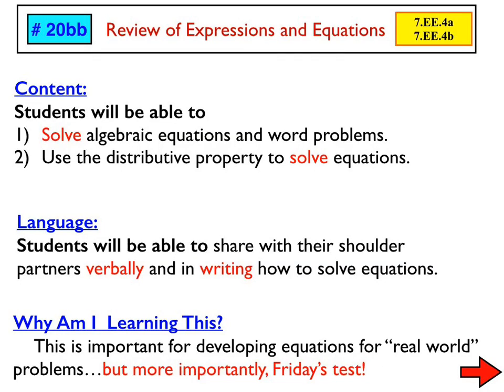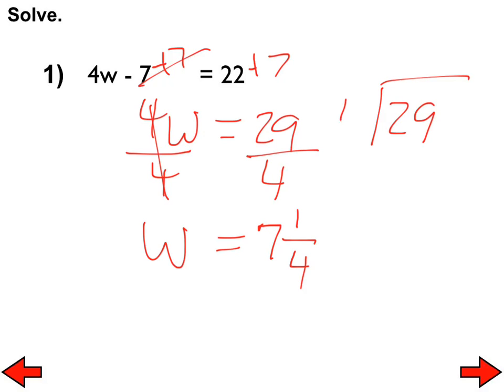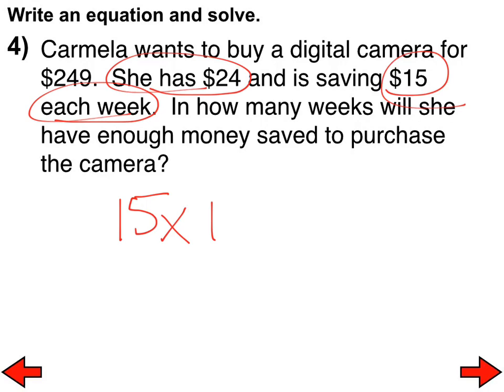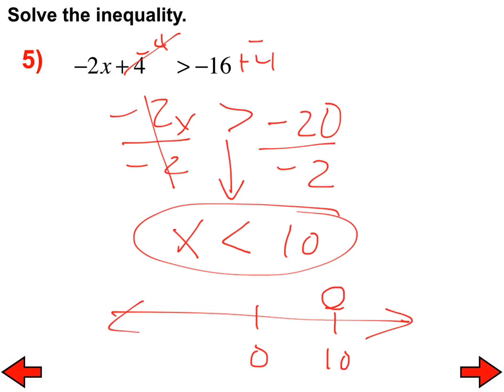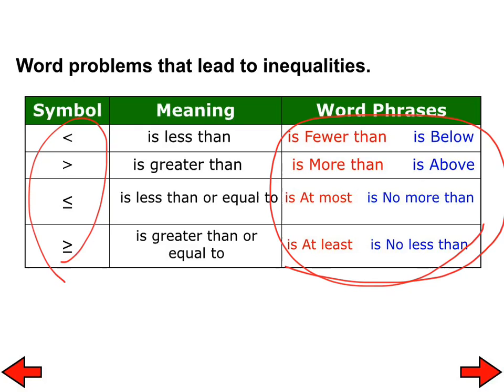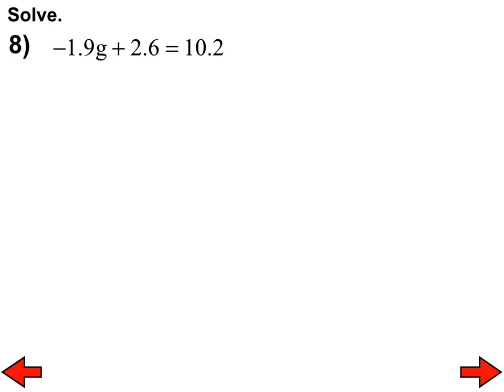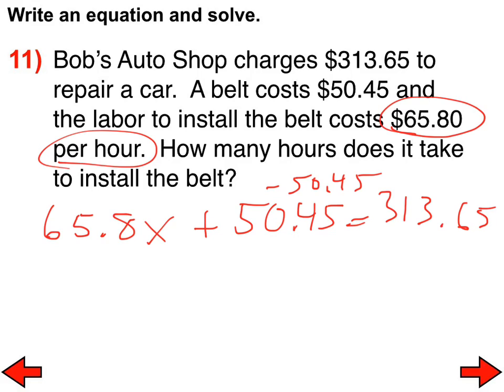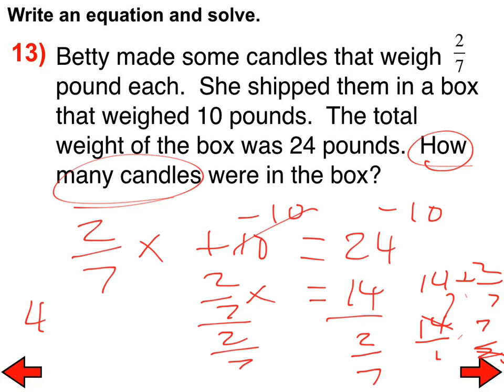20bb Review of Expressions and Equations Part 2